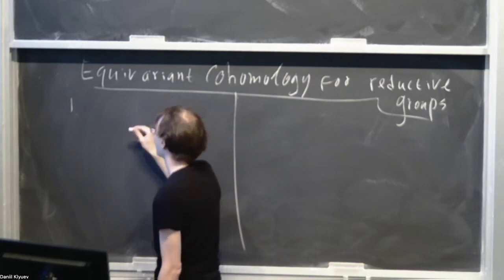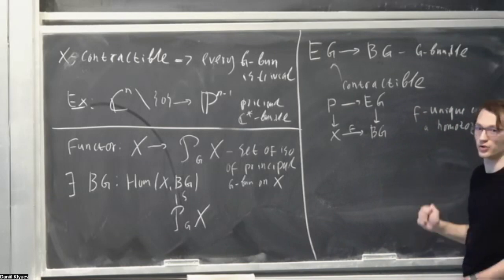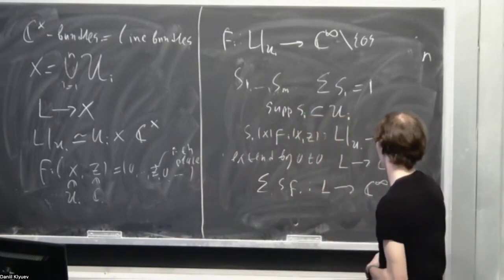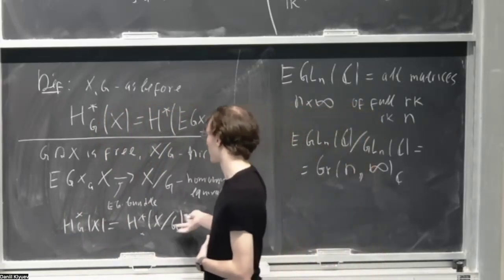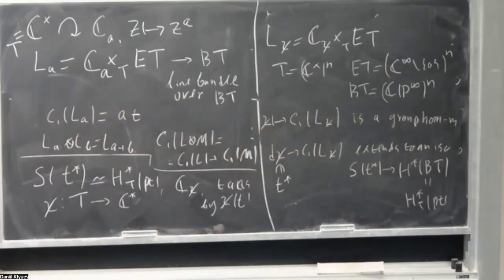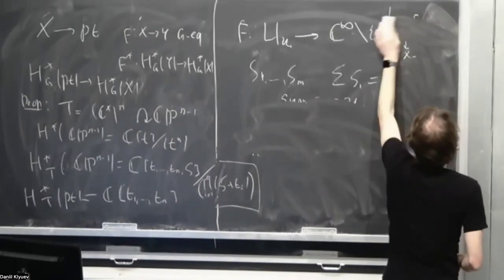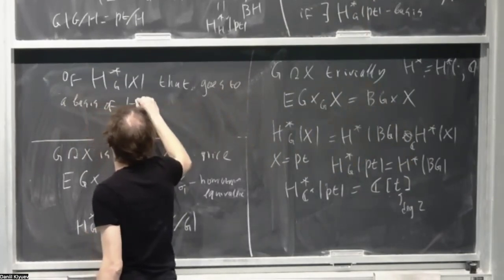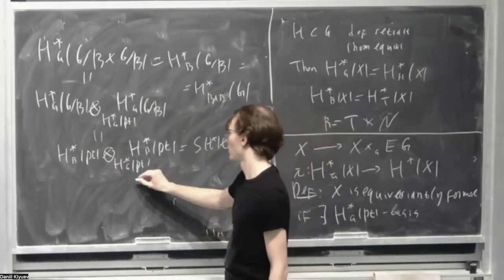Week 1: Equivariant cohomology for reductive groups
Classifying space and characteristic classes for principal bundles, equivariant cohomology, examples, properties of equivariant cohomology for reductive groups.